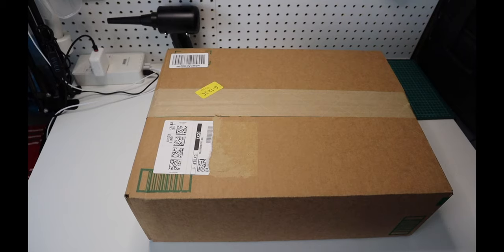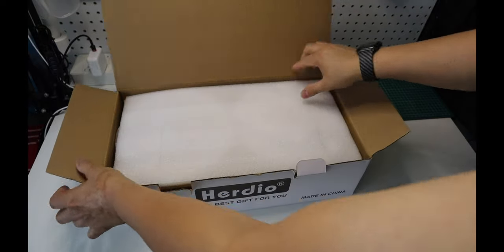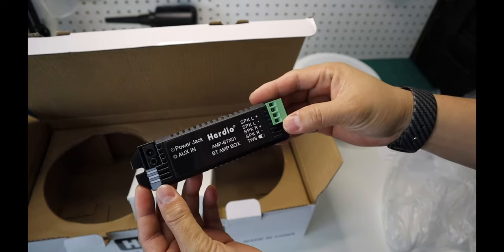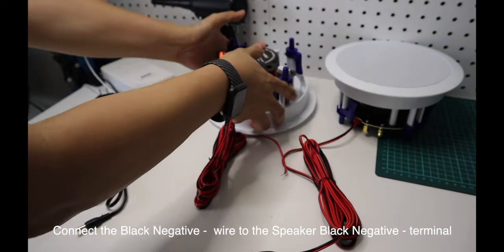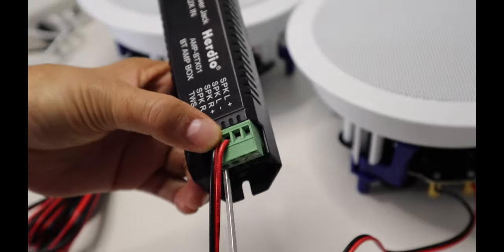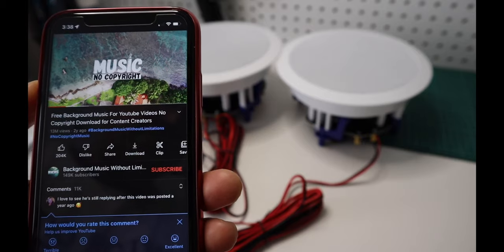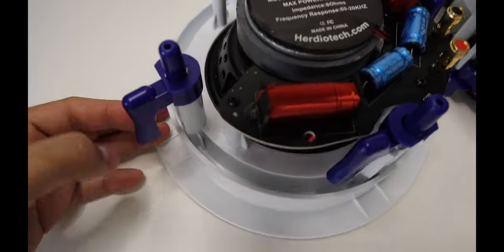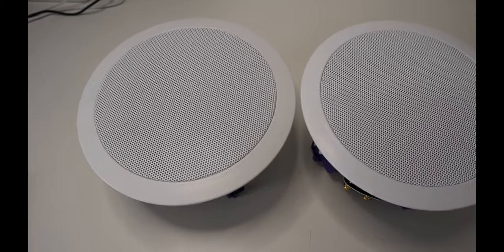Herdio 5.25" Full range Ceiling/Wall Speakers Unboxing & Review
if you buy from these link I do get small amount of money but does not cost to you. This money helps me to keep up and do unboxing videos. I do really appreciate you if you buy from these links.

I shop my techs and gadgets at Aliexpress as well.

NEW USER SPECIALS
Did you know that you get extra savings when you buy using Rakuten App whenever you buy online or instore. to get $10 when you spend $25. This is one of the best App to earn cash back. You will thank me later. BTW we do get both money when you signup using my referral and thank you in advance, much appreciate you.

Canon T3i

*New* upgraded to Canon M50
Boya Shotgun mic

Gear: Yi 4K Action Cam

Joby tripod:

ZOMEI Aluminum Portable Tripod with Ball Head
Hero 5 Session

64GB Sandisk Ultra

My Referrals and how to save some money.

I use Sofi for my mobile banking and you can save, spend, and earn interest—all in one account. Use my link to sign up and you’ll get a $50 bonus.

To get Cash backs in-store and online purchases I use RAKUTEN. Use link to signup to get cash bonus.